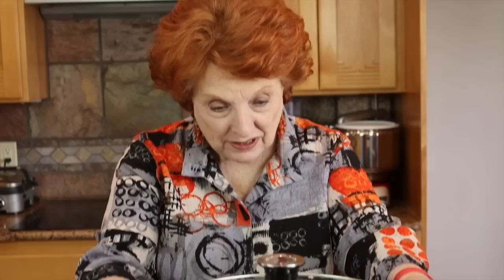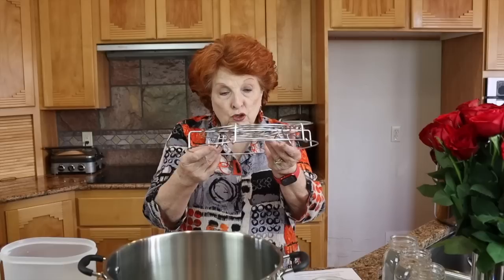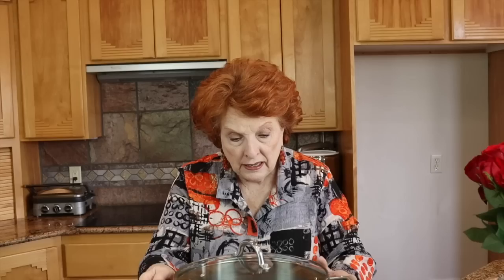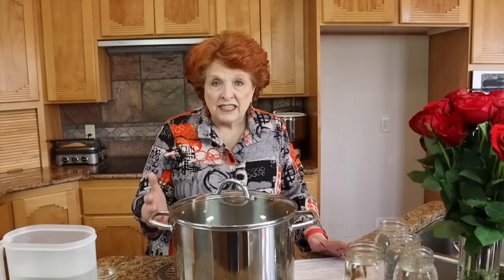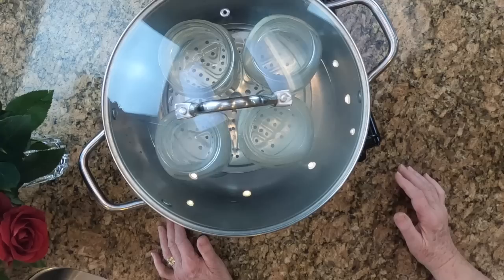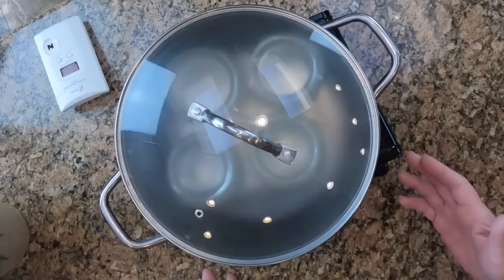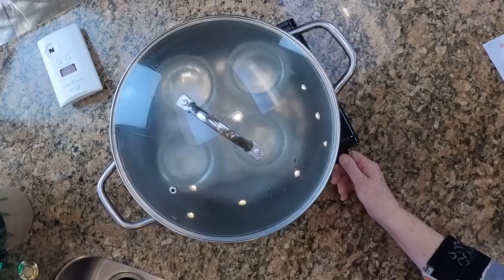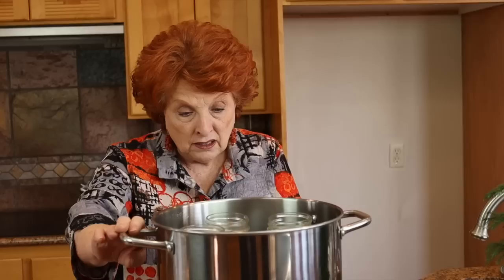How to Make Your Own Steam Canner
If purchasing a new steam canner is not within your budget at the moment, if you already have a good sized pot, you may be able to make your own using the steps we show in this video.  Simple. Accurate. Fun.